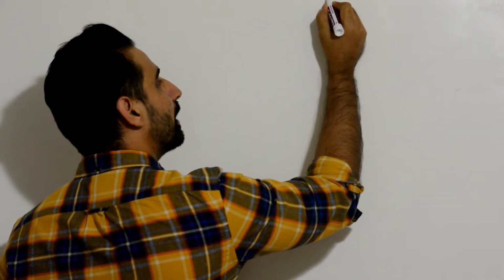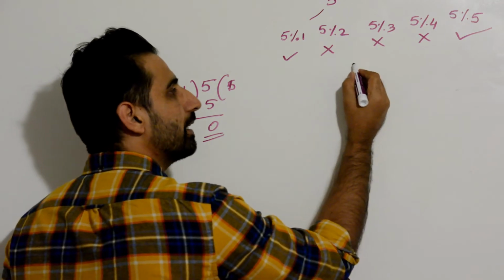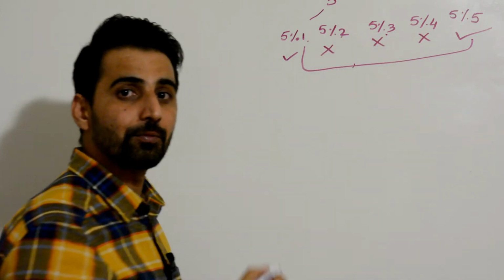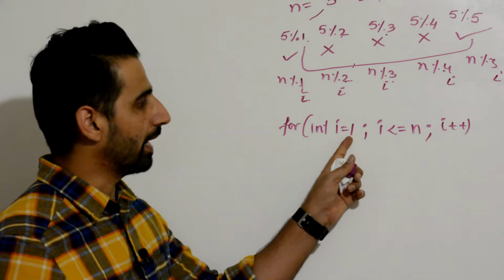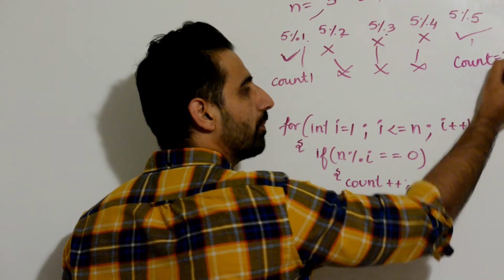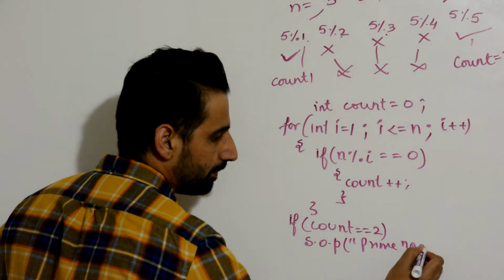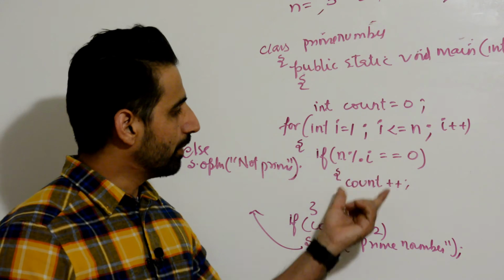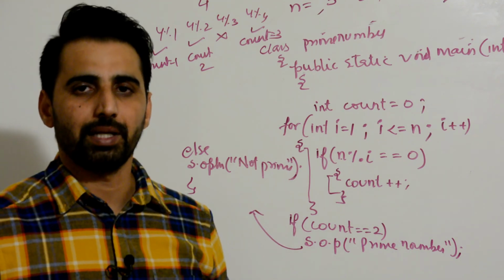Prime Number Program in Java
A number is Prime if it divisible by itself eg 5, 7,11,13 etc